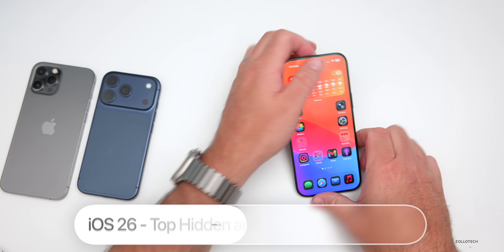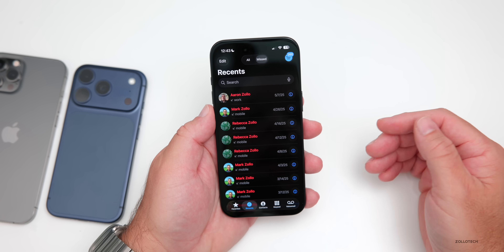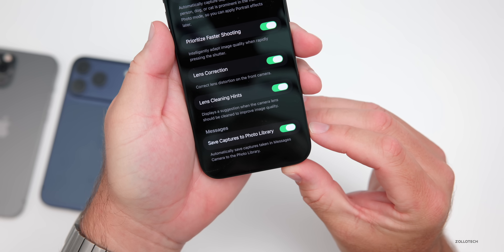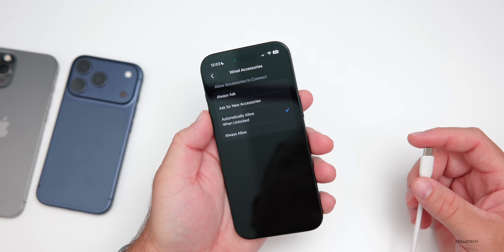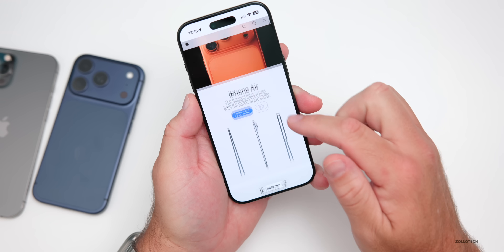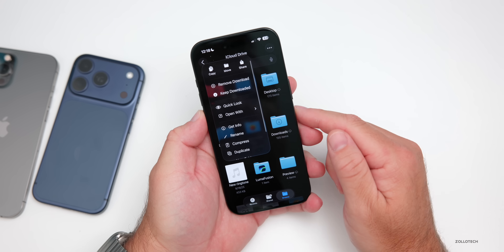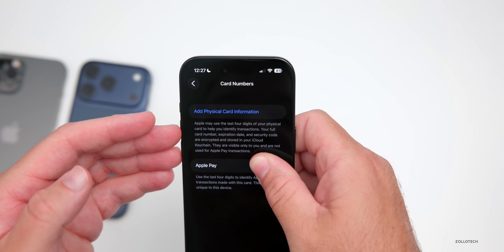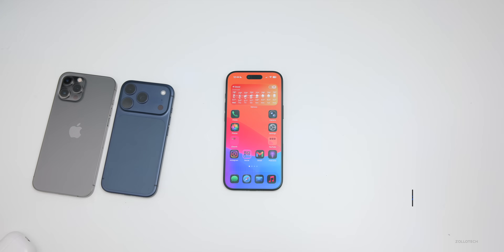iOS 26 - Top Hidden or Hard To Find Features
iOS 26 - Top Hidden or Hard To Find Features - iOS 26 and now iOS 26.0.2 are packed with hundreds of features, changes and updates, but iOS 26 contains some hidden features or hard to find features you should know.  Here are the top iOS 26 Hidden Features.  In this video I share over 15 hard to find features and changes to help you get the most out of iOS 26 and I show it using iPhone 12 Pro Max, iPhone 17 pro and iPhone Air.

*Chapters*
00:00 - Everything New
00:14 - Navigating
00:45 - Stop This Automatically
01:36 - Easily Do This in Phone
02:31 - Much Easier
04:51 - When Connecting iPhone Adjust This
07:21 - Find Something Specific
08:16 - Using This is Easier Than You Think
09:32 - File Things Efficiently
10:46 - Save Your Places
12:19 - Keep The Details
13:05 - Customize Based On Your Case
14:17 - What is Your Favorite iOS 26 Feature?
14:28 - Conclusion